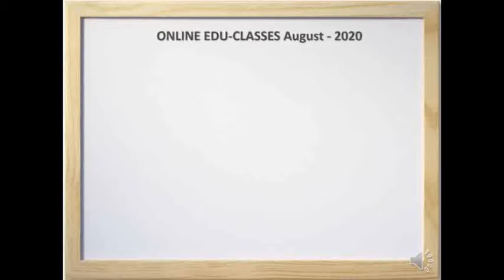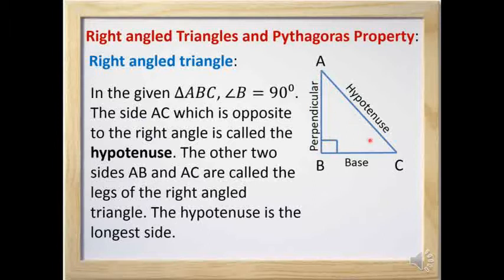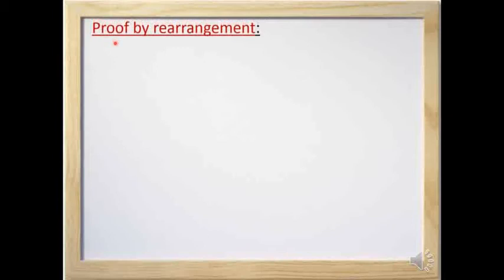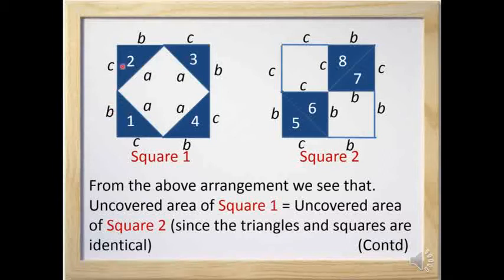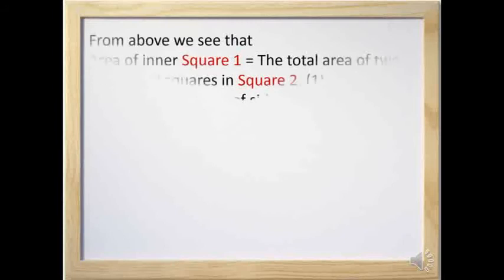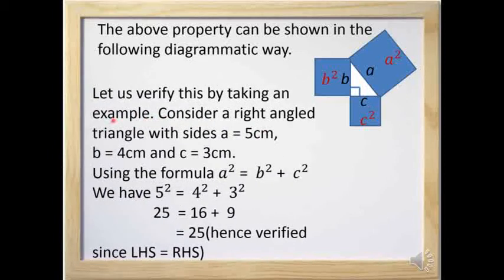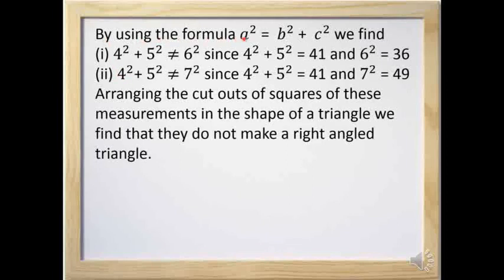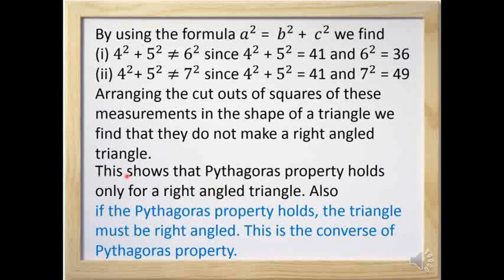Class VII, Maths, Chapter 6 , Part -4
Presented By : M. Kalimani